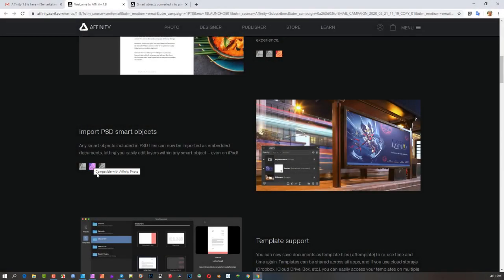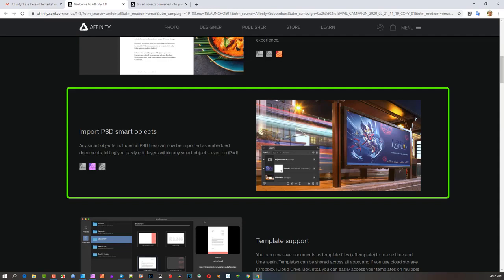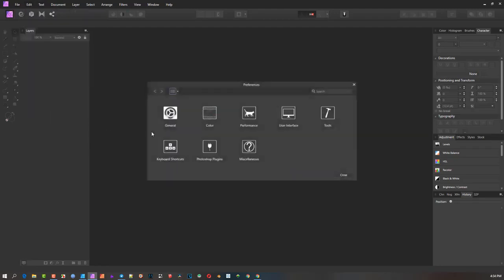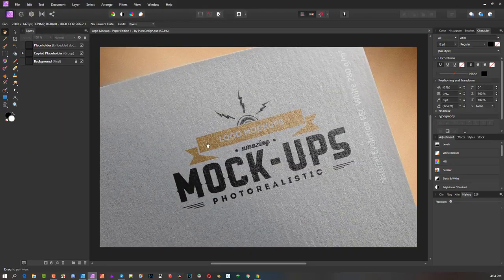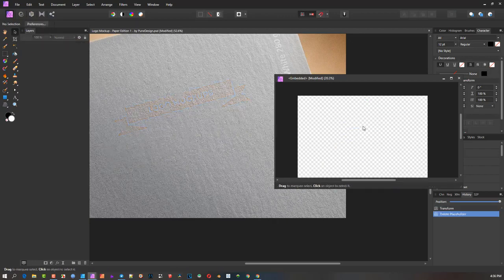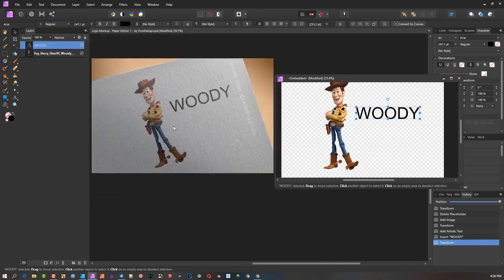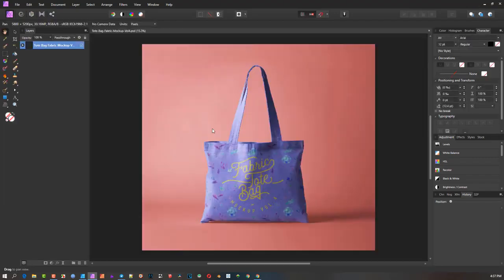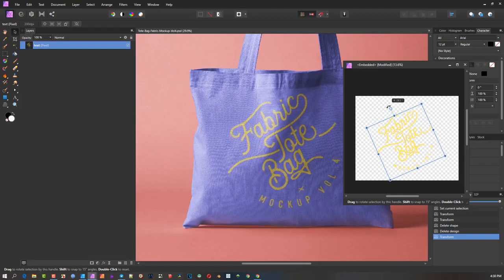Open Photoshop Mockups in Affinity Photo